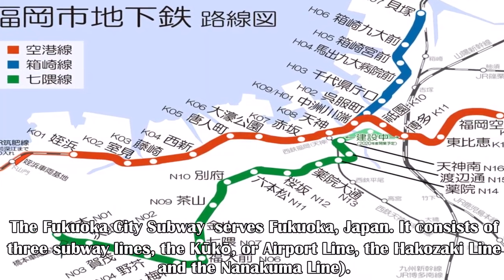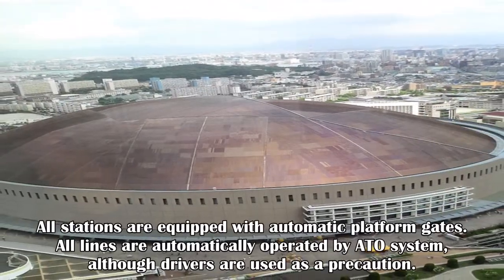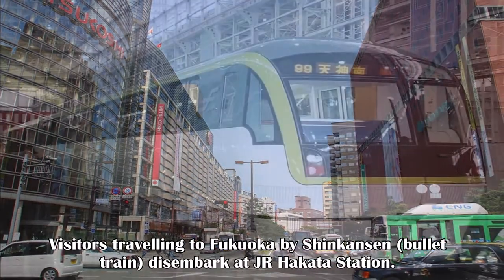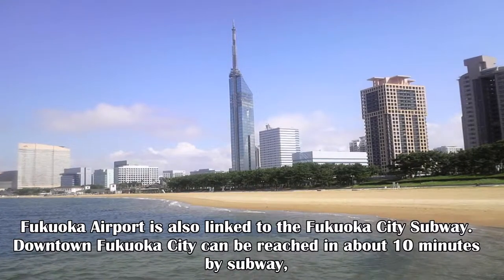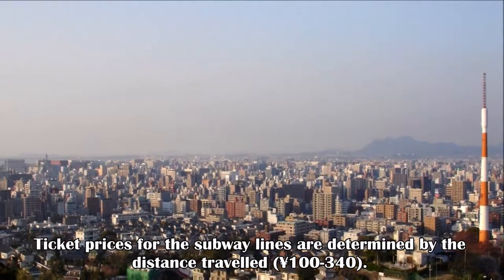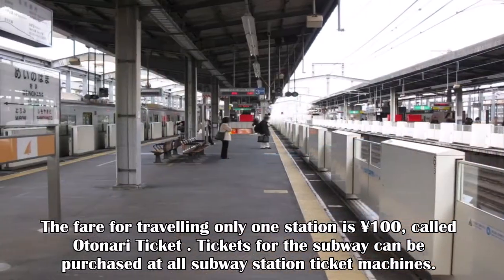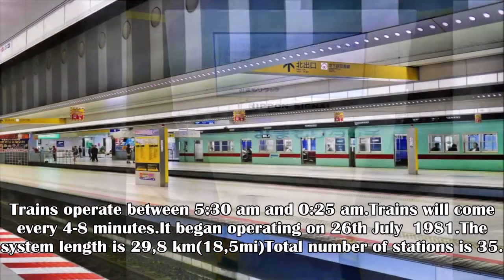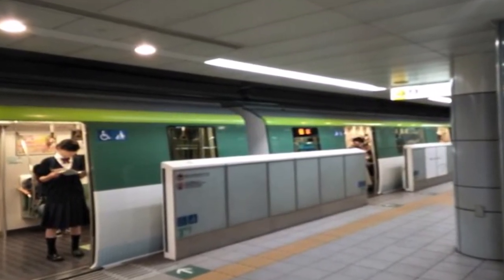World Metro Systems: Fukuoka Metro